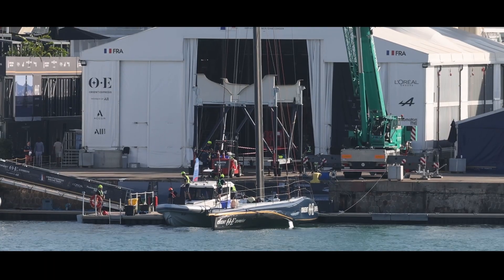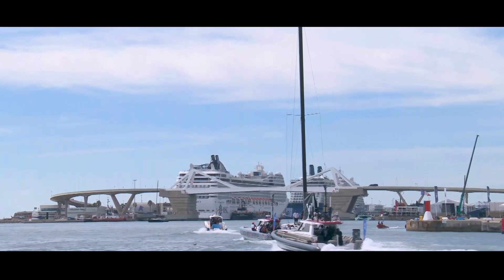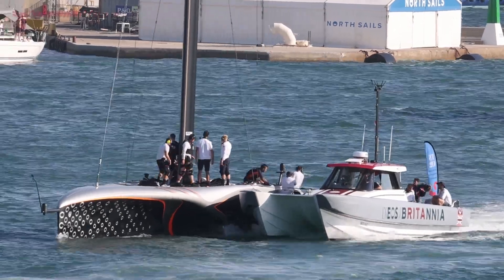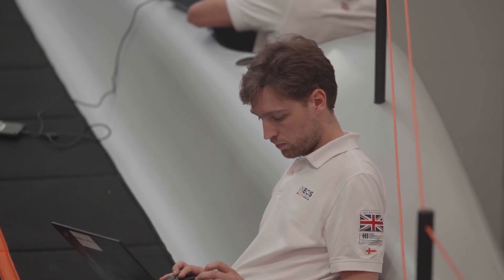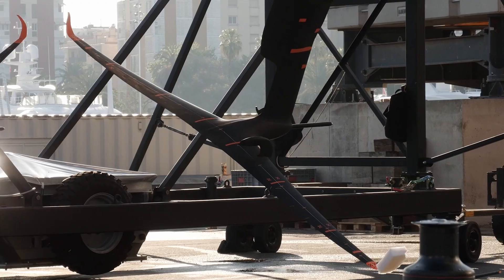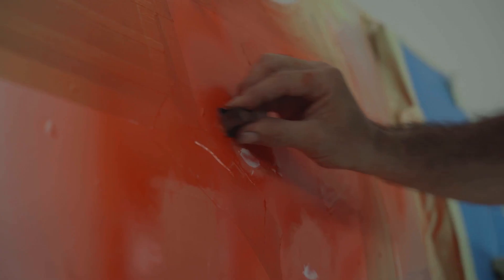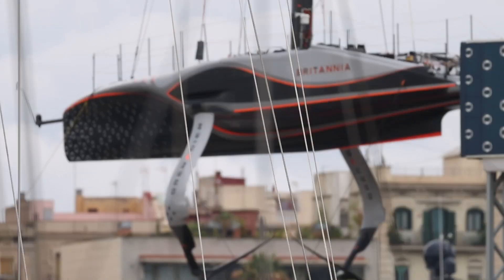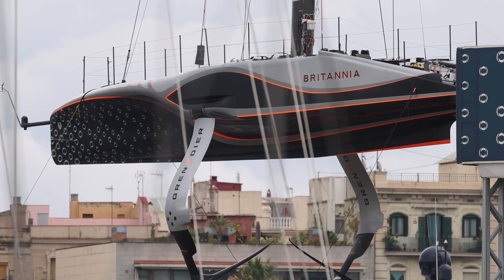America’s Cup AC75 preparations that take place after the sun goes down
Be it a day spent racing or testing, as a team’s AC75 returns to the harbour the process of preparing for the next day will have started already. On the dockside the shore crew will be preparing to lift the yacht out of the water and into the shed, while the technical analysists will be starting the process of trawling through the data as they search for clues in performance gains and potential problems. Whether it’s the hands-on task of physically preparing the boat or looking for patterns in numbers, the process of shutting an AC75 down and preparing it for the next day is a long one that will take the team well into the night and often beyond.
INEOS Britannia’s COO Dave Endean explains to Matt Sheahan what’s involved.